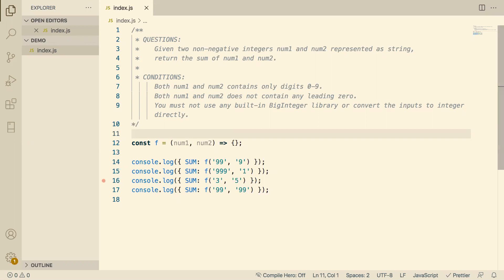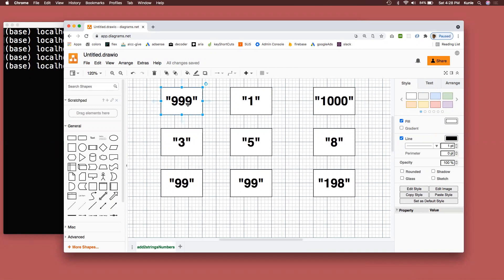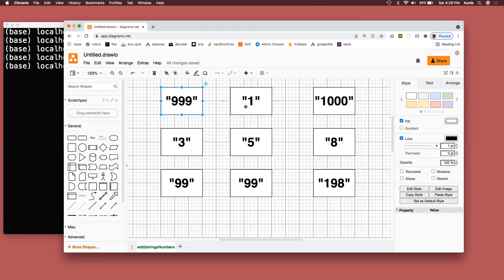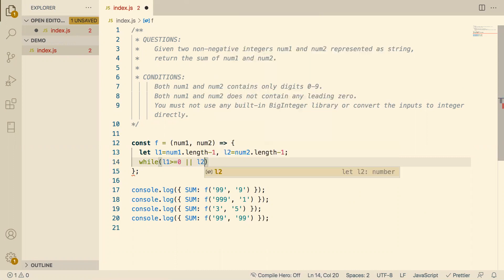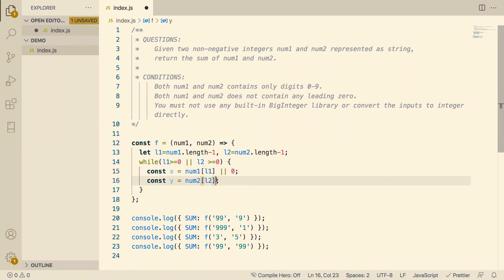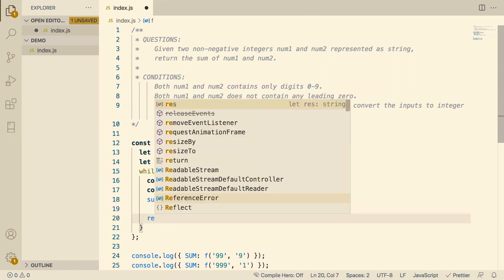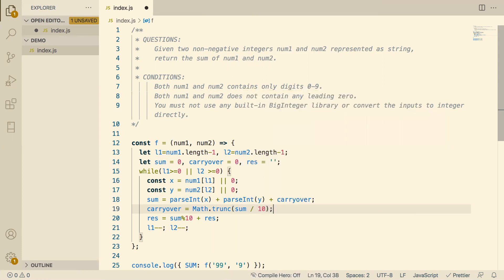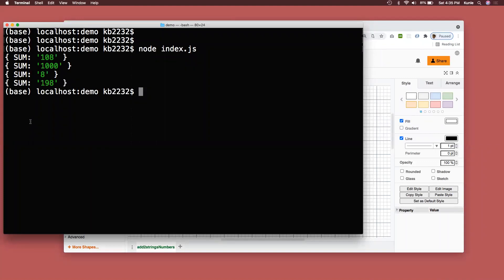Given two non-negative integers n1 and n2 represented as string, return the sum of n1 and n2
QUESTION:
       Given two non-negative integers num1 and num2 represented as string,   return the sum of num1 and num2

CONDITIONS:
      Both num1 and num2 contains only digits 0-9.
      Both num1 and num2 does not contain any leading zero.
      You must not use any built-in BigInteger library or convert the inputs to  integer directly.